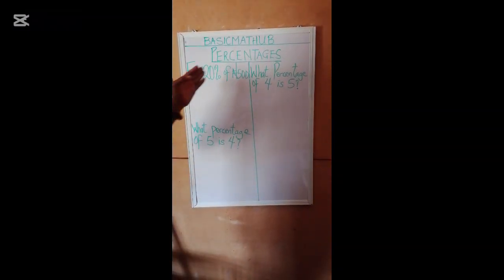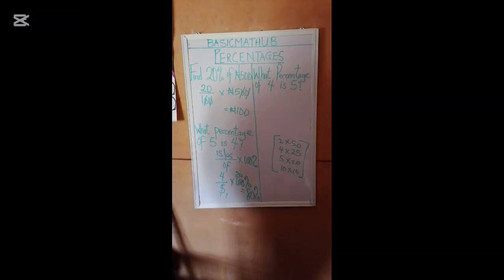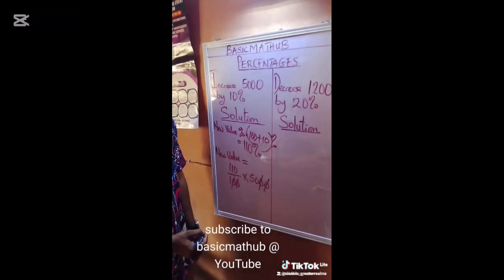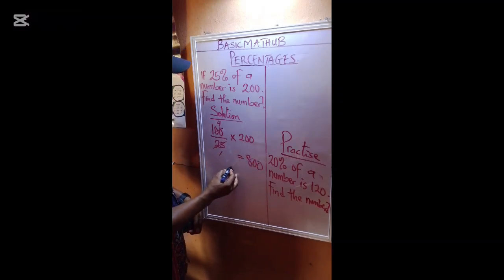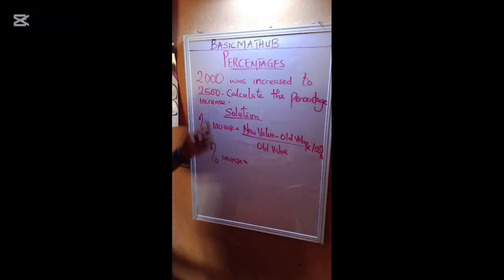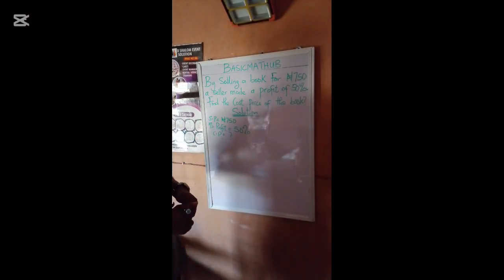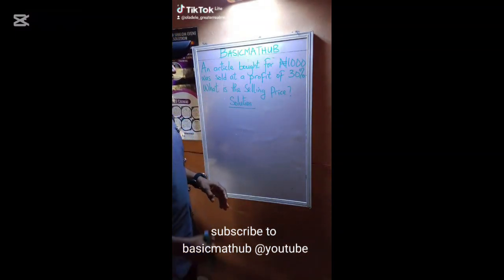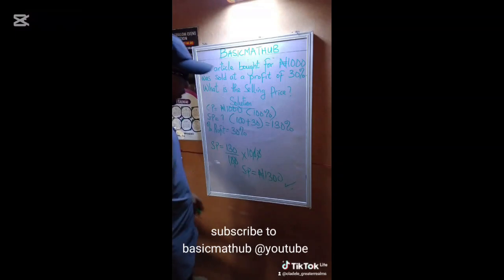“From Zero to Pro: Percentages Explained in 15 Minutes”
Struggling with percentages? This video will change that! In just 15 minutes, you’ll go from beginner to confident problem-solver with clear explanations and simple step-by-step examples.
In this lesson, you will learn: ✔️ What percentages really m
✔️ How to calculate percentages of a number
✔️ Real-life applications of percentages
✔️ Quick tips to solve exam questions faster
Whether you're preparing for exams or just want to improve your math skills, this video is perfect for you!